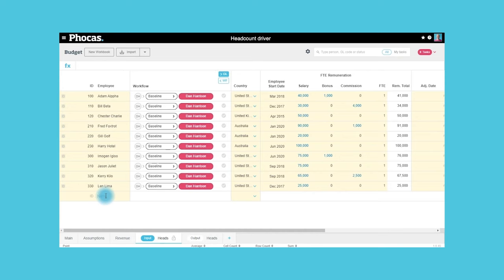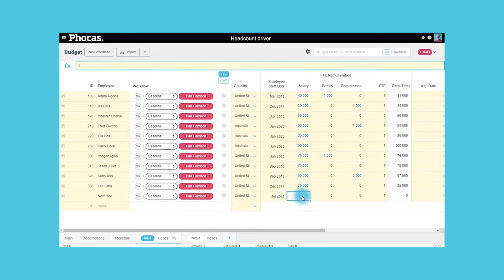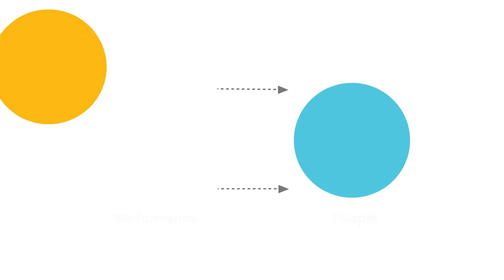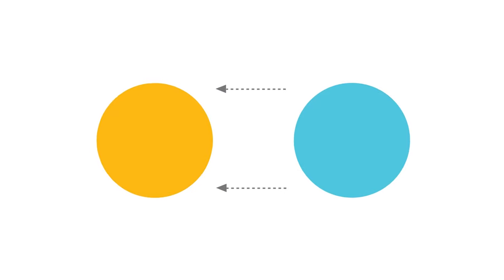Headcount driver - Phocas Budgeting and Forecasting solutions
The latest release of Phocas Budgeting and Forecasting introduces the headcount driver to assist finance teams to integrate human resources planning within the business budget process.

Finance needs the numbers to budget fixed and variable staff costs (salary, bonus, commission) plus the related benefit costs. These forecasted expenses are the foundation of every business budget, ​so they need to be accurate and reflect the bonus period and staff changes.  HR requires talent forecast information to plan future recruitment.